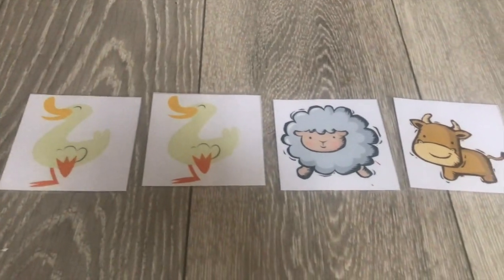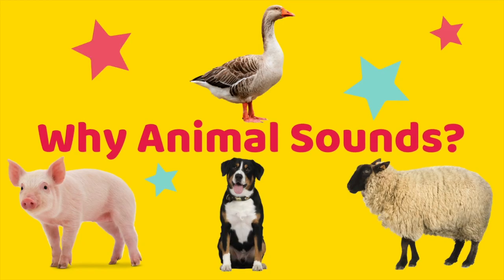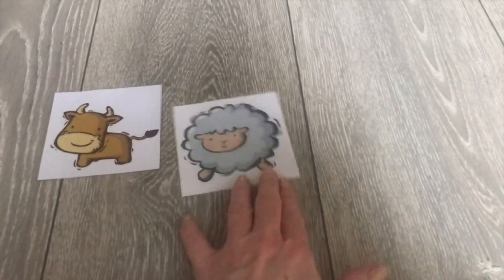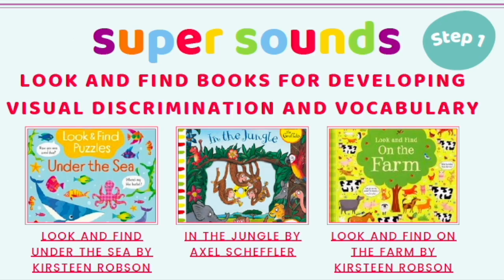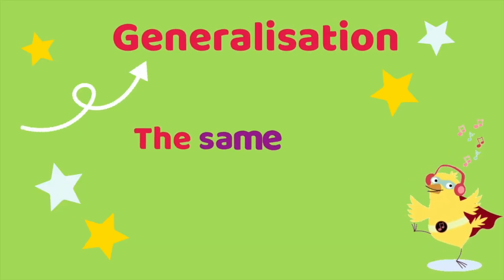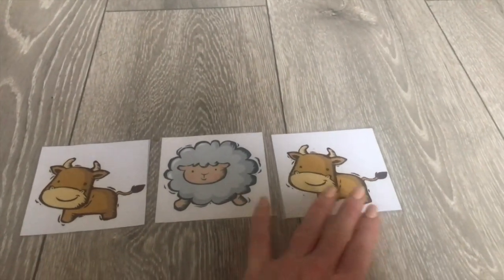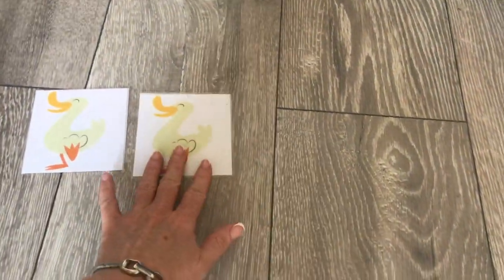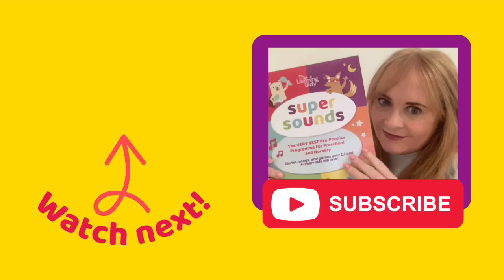Introduce phonics in preschool with animal sounds fun!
If you’re working on phonics in preschool, then this animal sounds video is for you.

Whether you’re new to phonics for preschoolers or need new ideas for preschool phonics games fast, you can get started straight away.

Including super simple ideas for phonics preschool activities and easy-peasy ideas for how to teach phonics to preschoolers that you and your children will love!

Noisy Farm by Rod Campbell

Farm Animal Snap Cards

Read Super Sounds Stories:
5 Super Simple Phonics Games for Phase 1 Animal Sounds in Nursery

More From The Learning Lady

SUPER SOUNDS
Heaps of fun and super simple prephonics stories, songs and games that you and your preschoolers WILL LOVE!

READY FOR READING TRAINING
Essential, high value online training, perfect for everybody working with 2,3 and 4 year olds

Your pre-phonics expert, instant help with just 1 click!

Supporting Schools, Preschool Settings, Local authorities, Nursery Chains, Academy Trusts, and Charities, all over the world!